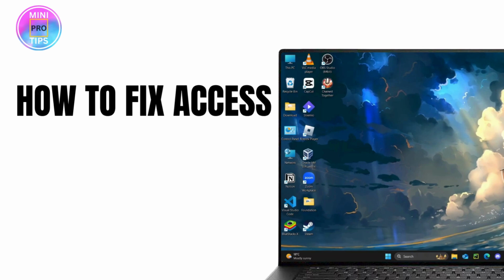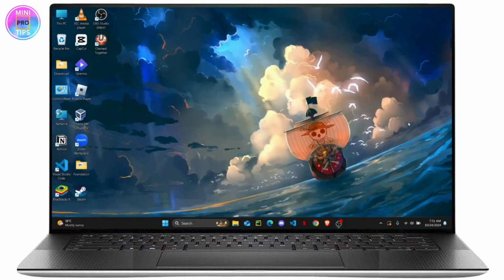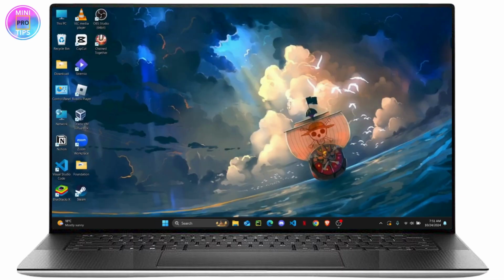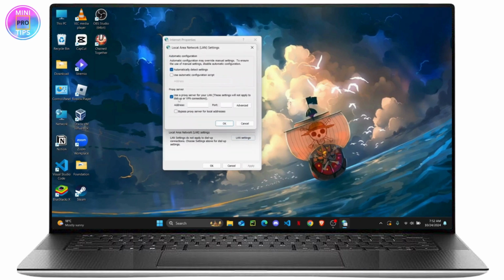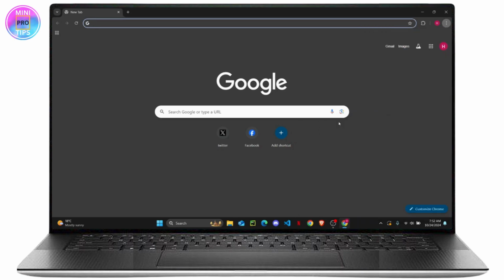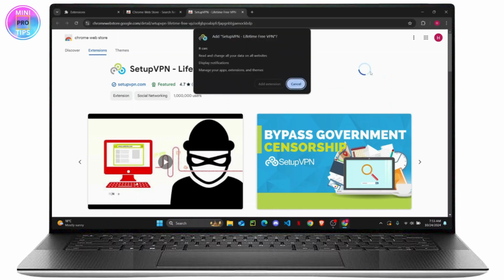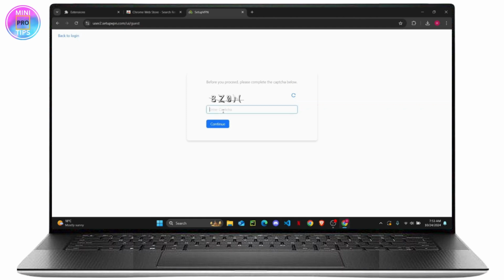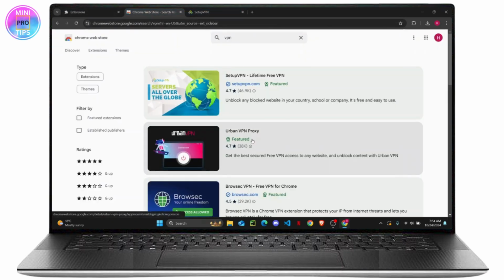How to Fix Access Denied Permission on Windows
Learn how to fix access denied permission on Windows in this comprehensive step-by-step tutorial. If you’ve encountered messages like “You need permission to perform this action” or “Folder access denied,” this video will guide you through the necessary steps to regain access to your files and folders.

In this video, you'll discover effective solutions to resolve issues like “You don't currently have permission to access this folder” and “Destination folder access denied.”

0:20 Step 1: Understanding the Access Denied Error
0:45 Step 2: Adjusting Folder Permissions
1:15 Step 3: Using Command Prompt for Fixes